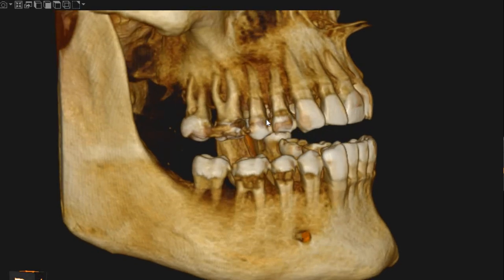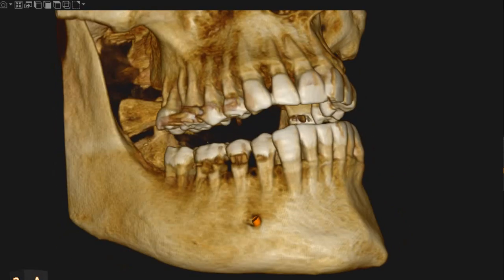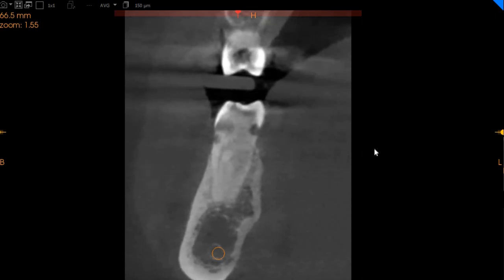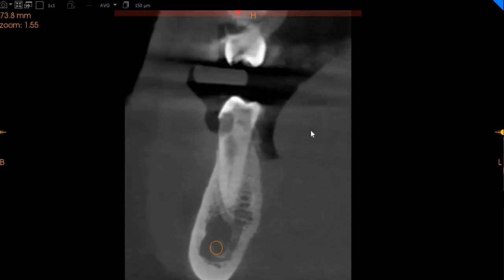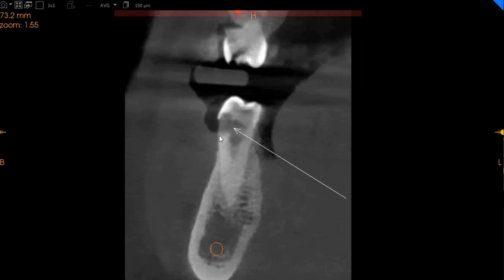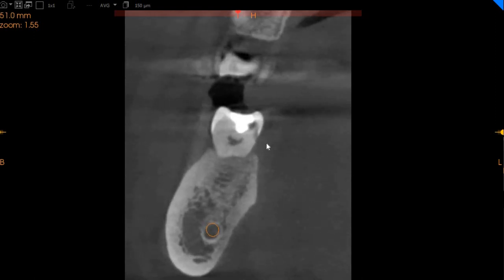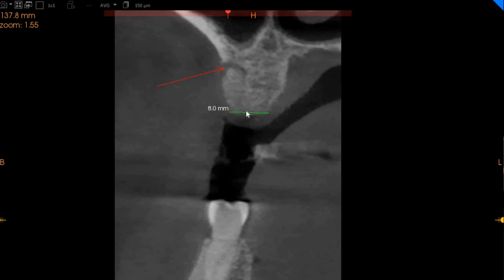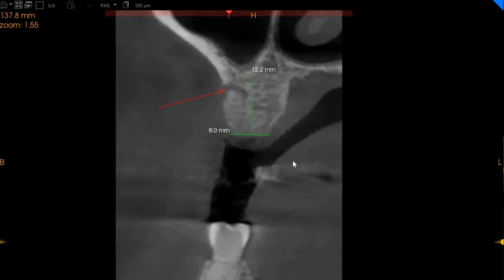MK - Dr. MA